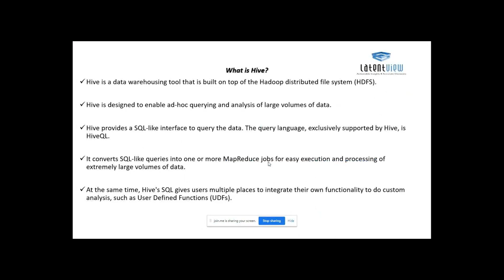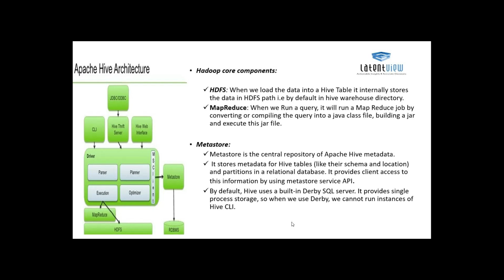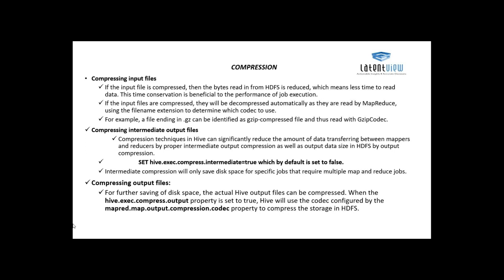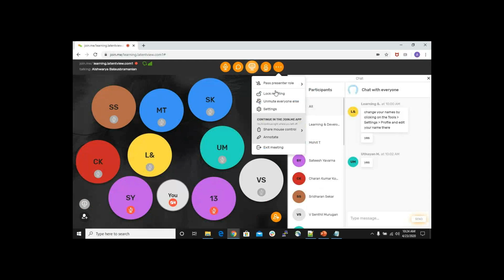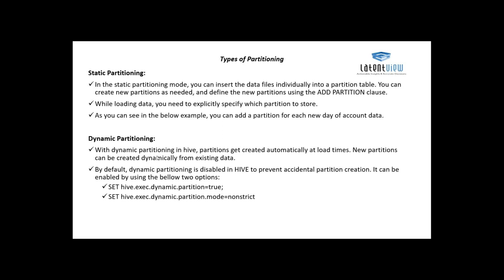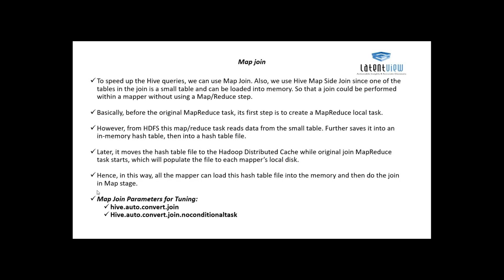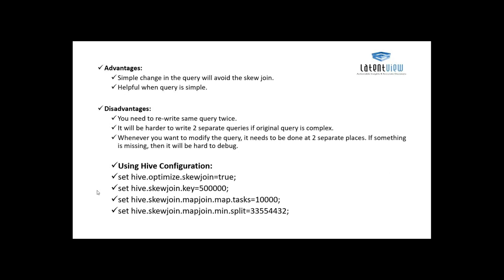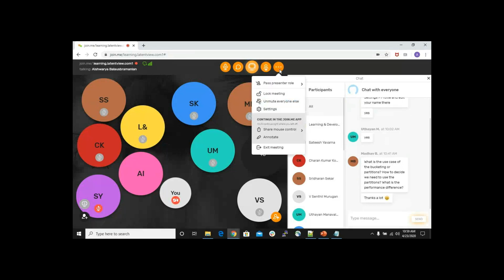Webinar : What is Apache Hive?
What is Apache Hive?

In this session, we explore Hive's architecture, query optimizations and a short demo of it all works.